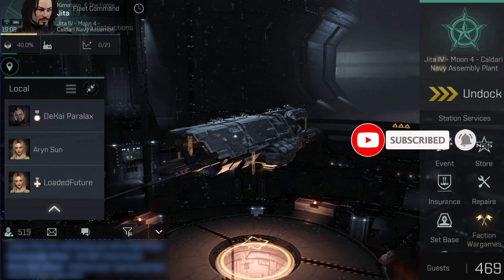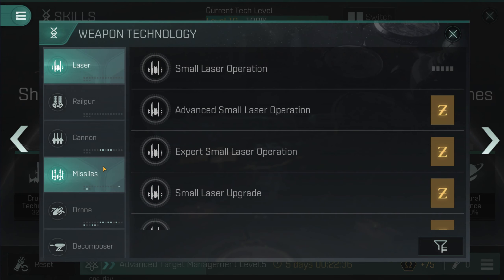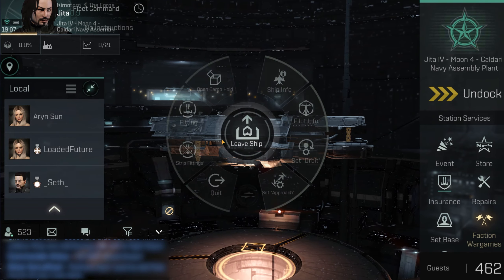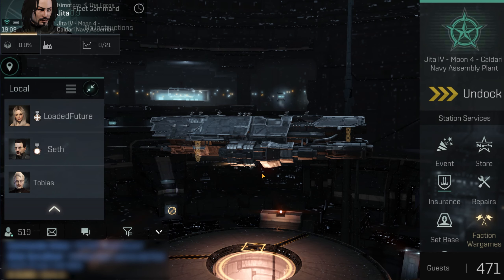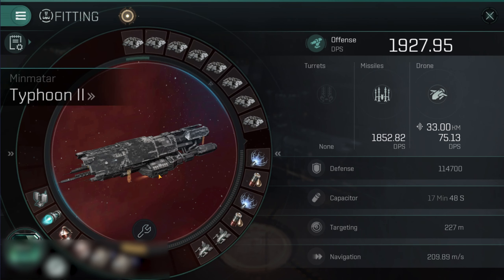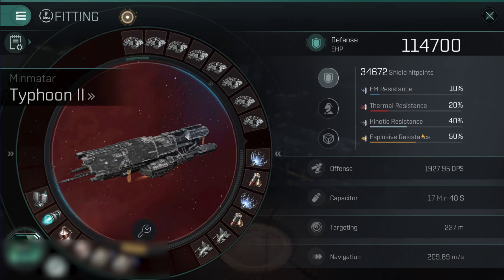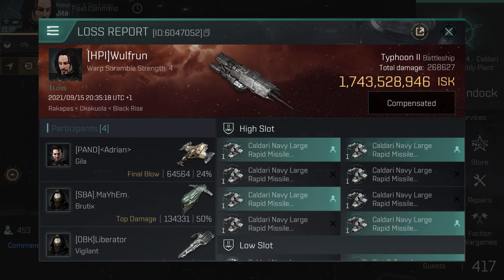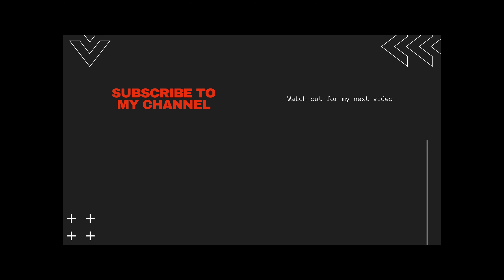Eve Echoes Typhoon 2 PvE and PvP - is it any good?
A run down of the Typhoon 2 in Eve Echoes demonstrating fits for PvE and PvP - I'm not so sure about the ship, but let me know what you think!